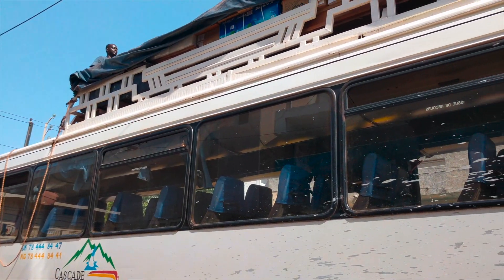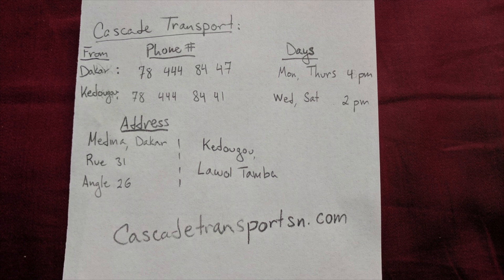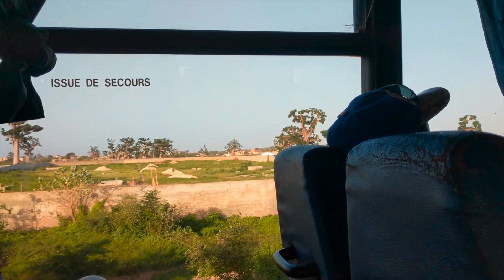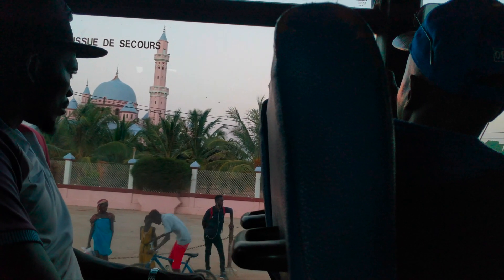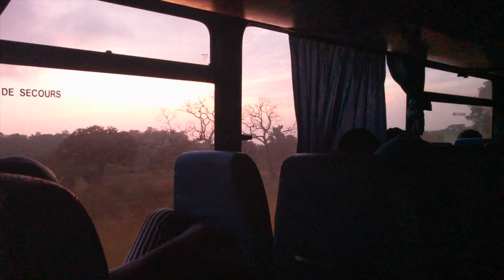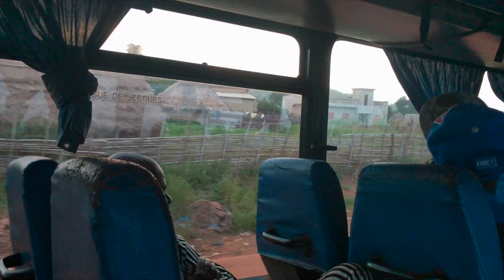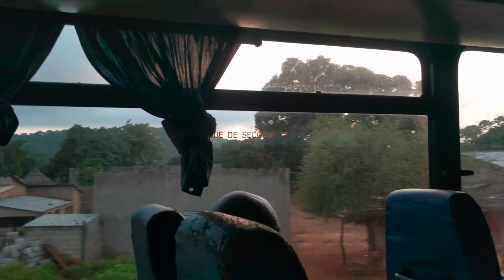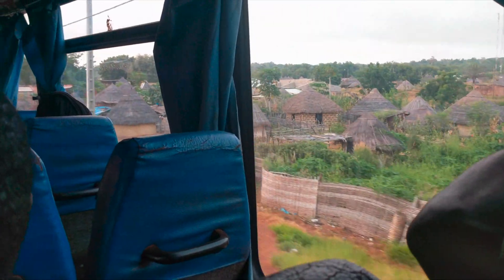Getting from Dakar to Kedougou with "Public Transportation"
In this video, I take a bus from the Capital of Senegal to the Southeast corner of the country - a region called Kedougou. Embedded in the video is useful information about the bus system I used, and some clips of the ride itself.

If you have any questions or want any advice, please don’t hesitate to reach out. I've spent about 8 months living with a Pulaar family in Kedougou and learning the language and culture.